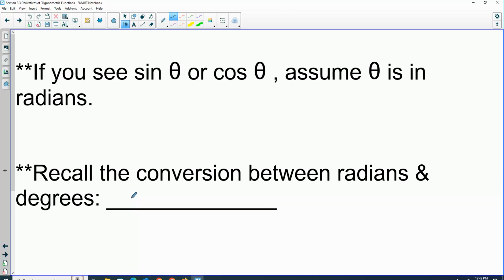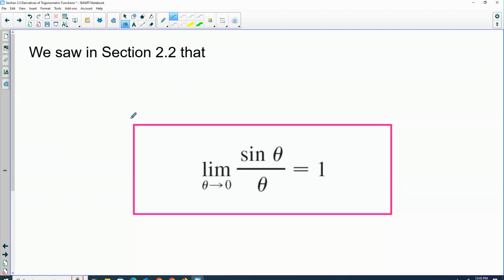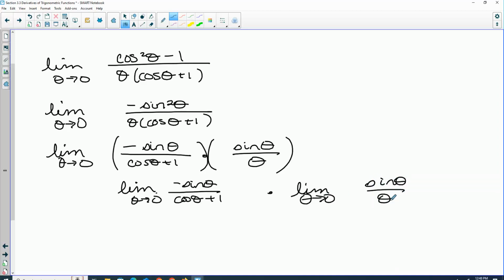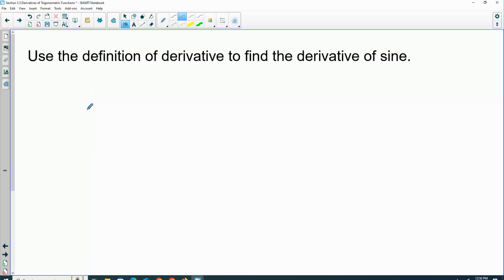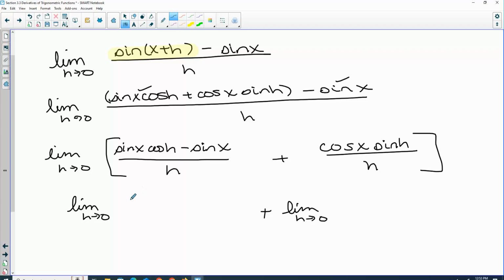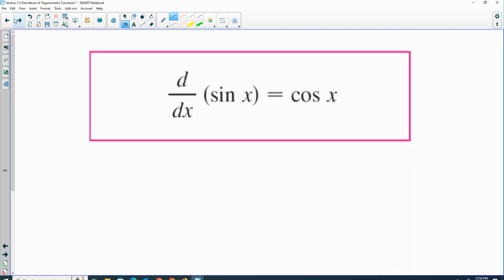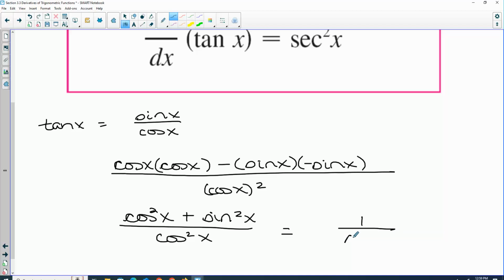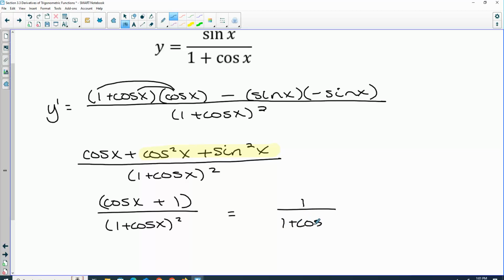Section 3 3 Nov 8